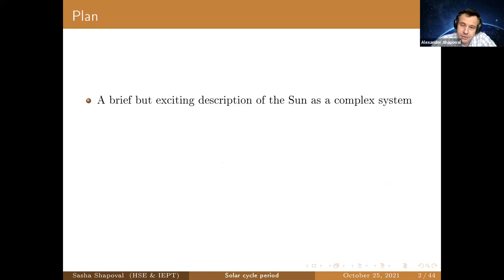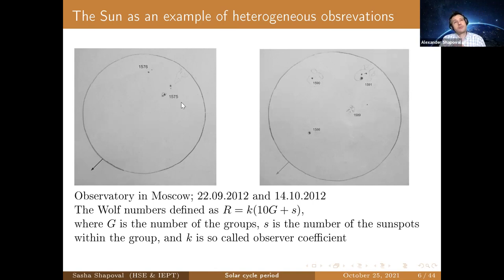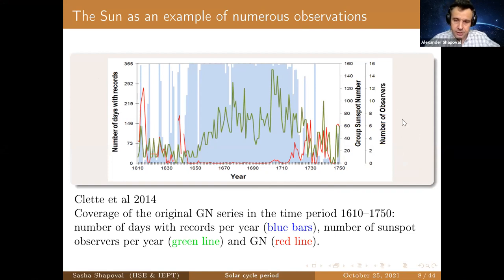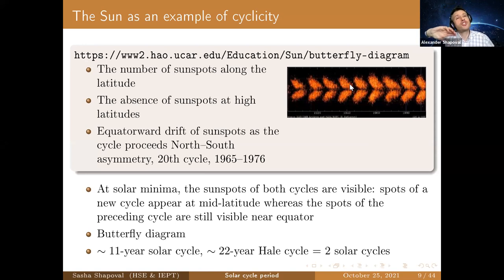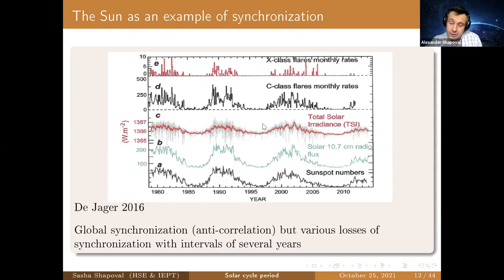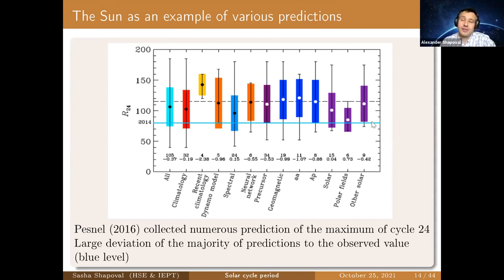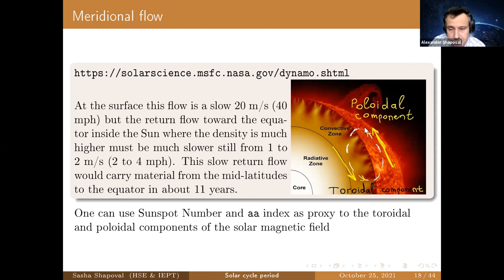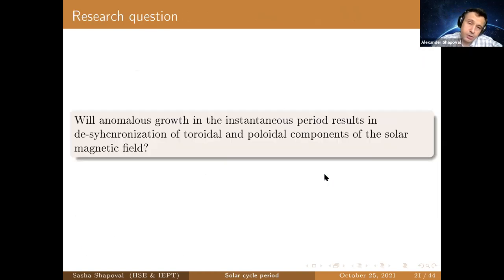Data analysis and modeling in the evolution of the solar cycle period (Part I)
Joint ICTP-IUGG Workshop on Data Assimilation and Inverse Problems in Geophysical Sciences | (smr 3607)
Speaker: Alexander SHAPOVAL (HSE University, Moscow, Russia)